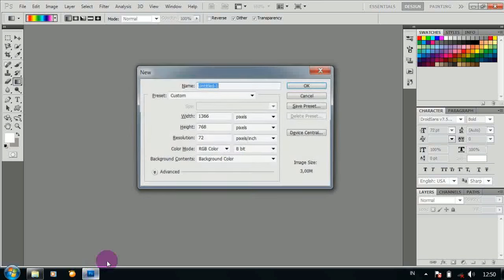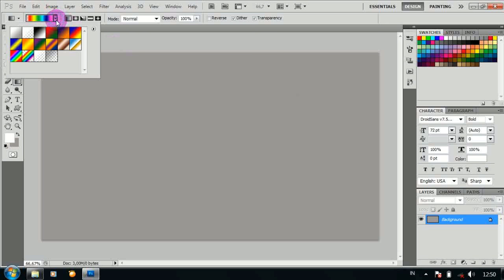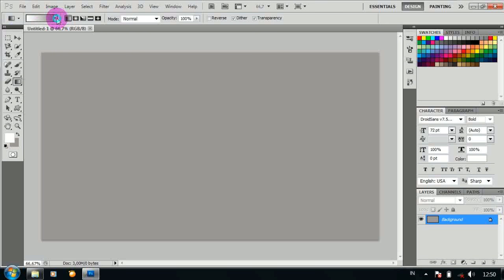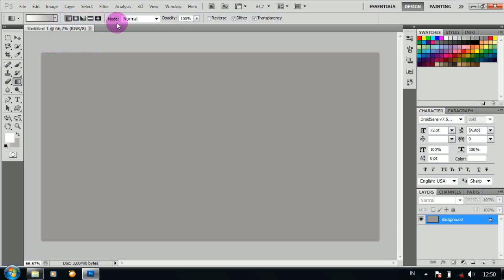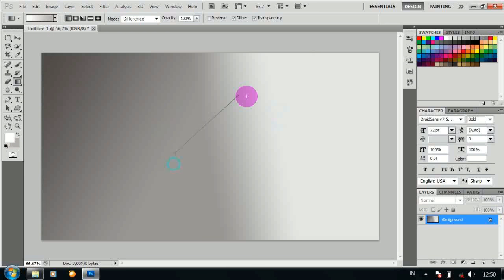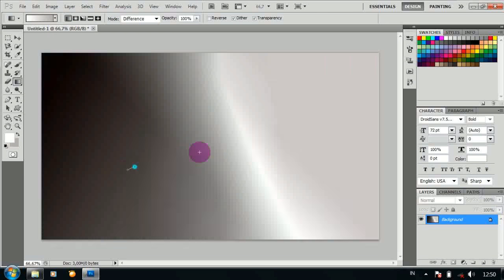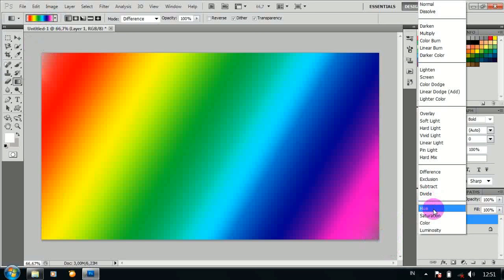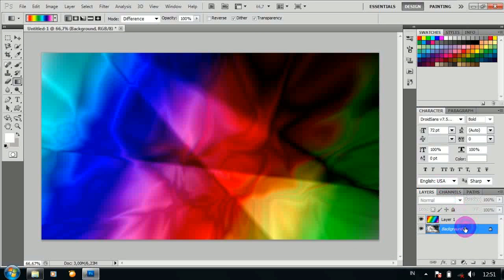GC, BACKGROUND Creation By GRIM STRAX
tutorial photoshop pemula,
cara buat background warna warni seperti pada gambar